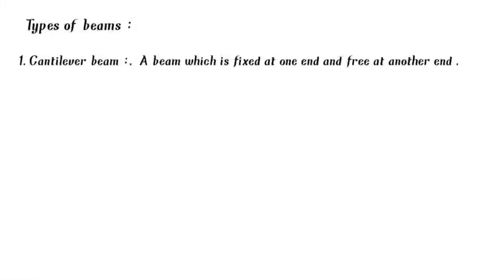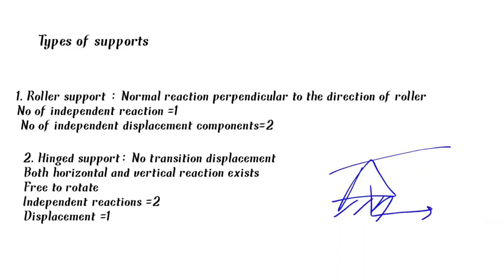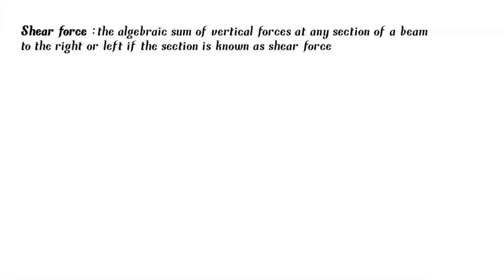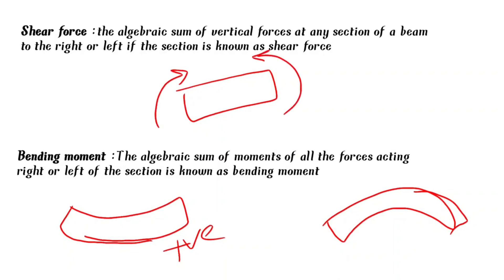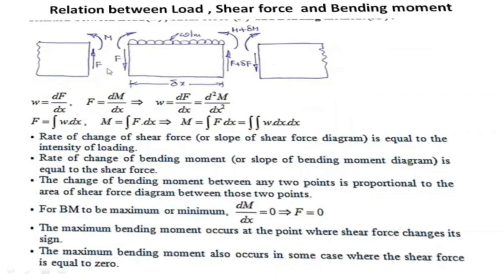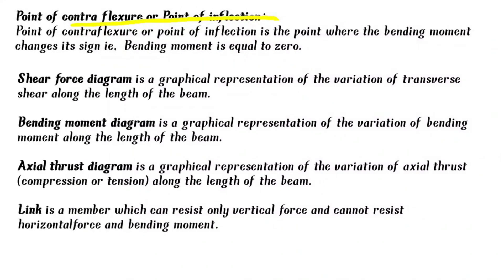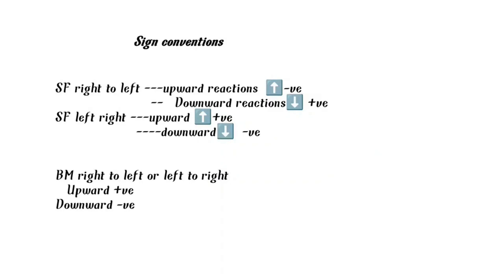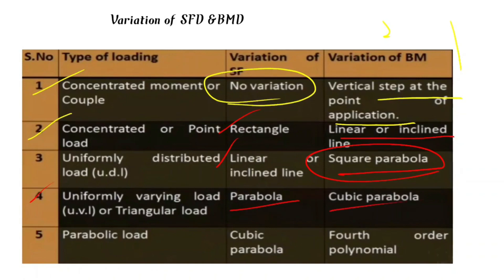apgramawardsachivalayam engineering assistant strength of materials class 3 SFD and BMD part1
for more updates and pdf materials and for more pls join in our telegram channel ...